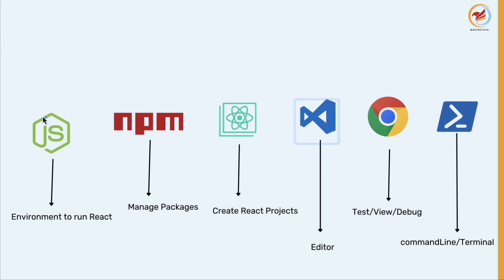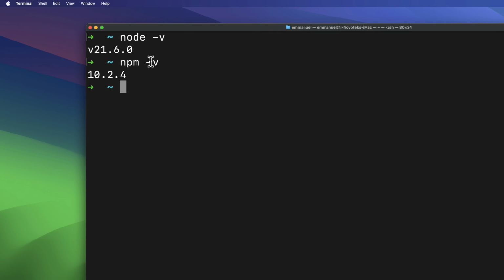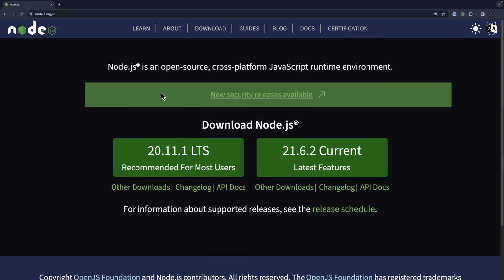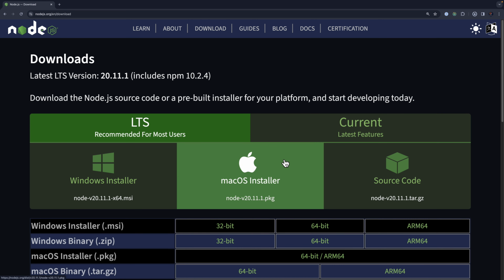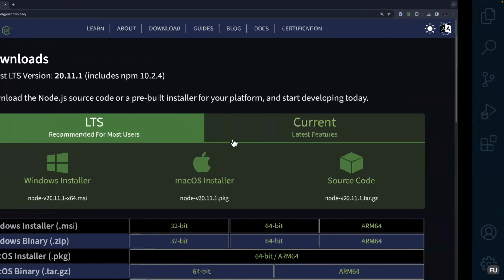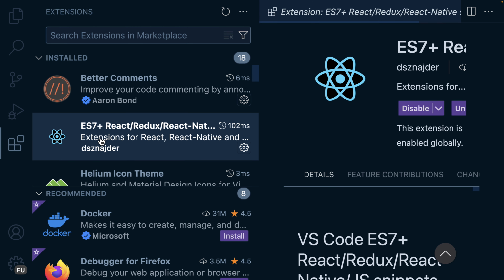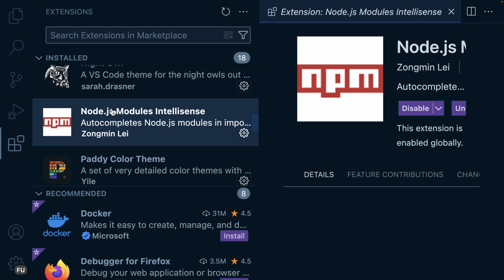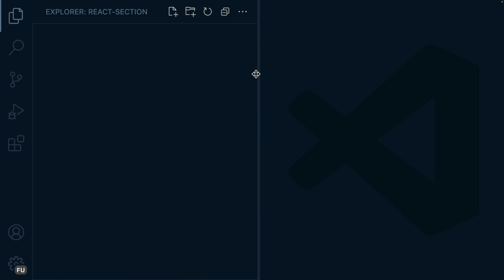Setting up the environments #5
Welcome to our comprehensive ReactJS tutorial series designed specifically for beginners! 🚀 Whether you're new to programming or looking to expand your skills in frontend development, this series is the perfect starting point.

What You'll Learn:

Fundamentals of ReactJS: Understand the core concepts, including JSX, components, props, state, and lifecycle methods.
Developing Real-World Applications: Step-by-step guides to building your first React applications, from simple to-do lists to interactive web apps.
State Management: Dive into state management with React's Context API and popular libraries like Redux.
React Hooks: Master the power of Hooks to write cleaner, more efficient code.
Routing: Learn how to add navigational functionality to your React apps with React Router.
Best Practices: Gain insights into coding best practices, performance optimization, and debugging techniques.
Deploying Your App: Guide through the process of deploying your React applications to the web.

Beginner-Friendly: Our tutorials are crafted with beginners in mind, breaking down complex concepts into easy-to-understand lessons.
Hands-On Learning: Each tutorial includes practical exercises and projects to apply what you've learned.
Getting Started:

Introduction to ReactJS: Get a solid foundation in ReactJS essentials.
Setting Up Your Development Environment: We'll guide you through setting up your computer for React development.
Building Your First React App: Jump straight into coding with a simple project.
Join us on this exciting journey to becoming a proficient ReactJS developer. Share your progress and questions in the comments section below. Happy coding! 🌟